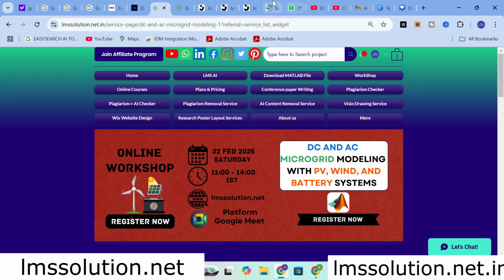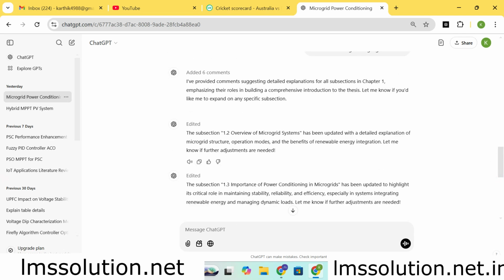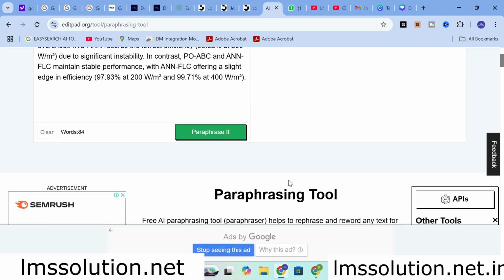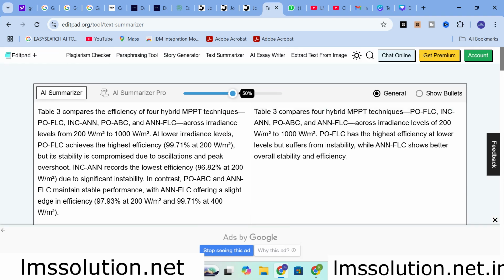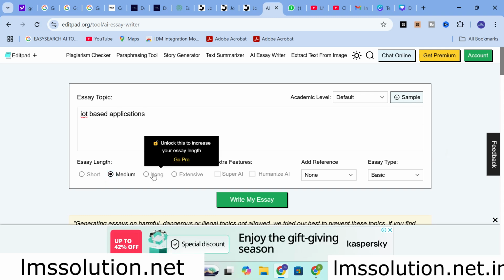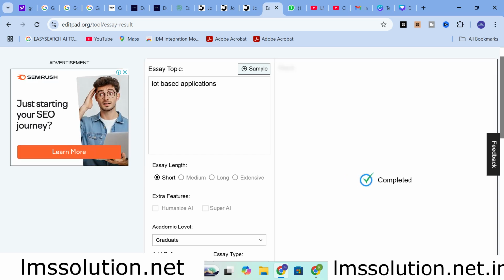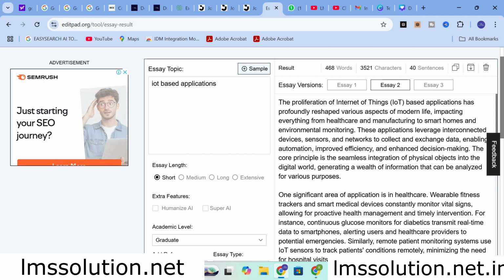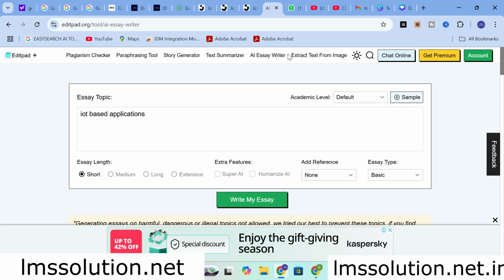AI Tool for Academic Writing | Article Generator | paraphraser | Text Summarizer | Editpad AI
LMS AI Tool For Research AI Tool for Academic Writing | Article Generator | paraphraser | Text Summarizer | Editpad AI

LMS AI Basic Plan: Rs. 49 / $0.6
LMS AI Pro Plan: Rs. 99 / $1.2
LMS AI Ultimate Plan: Rs. 199 / $2.4
LMS AI Ultimate Plus Plan: Rs. 699 / $8.4
LMS AI Premium Plan: Rs. 999 / $12.02
LMS AI Premium Plus Plan: Rs. 4999 / $60.12